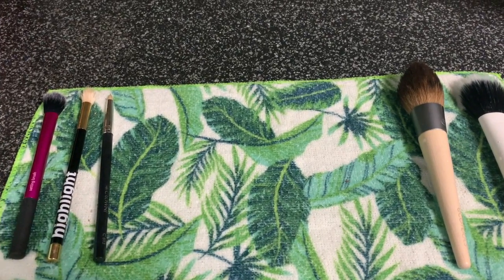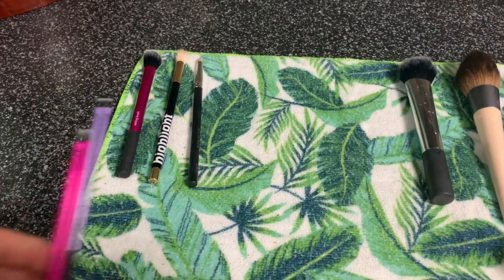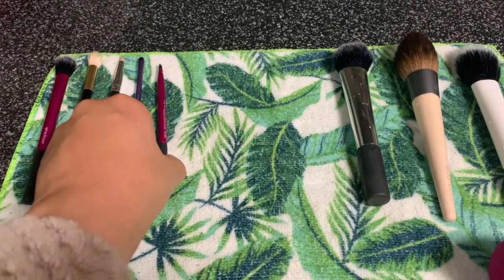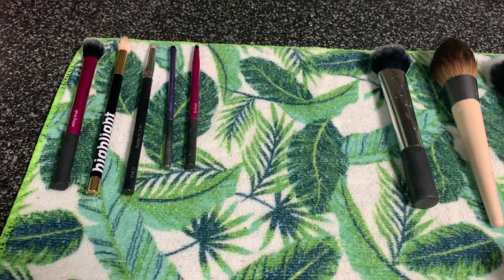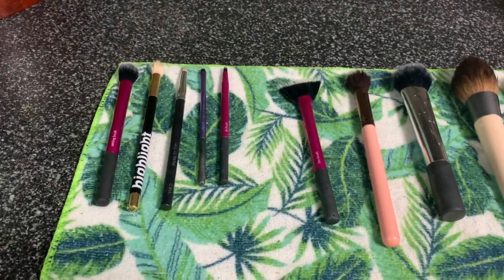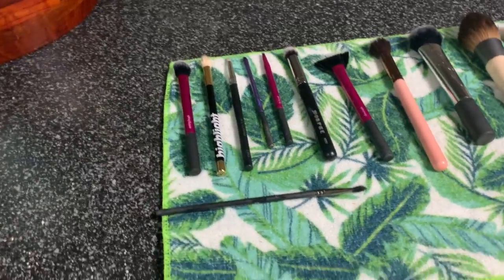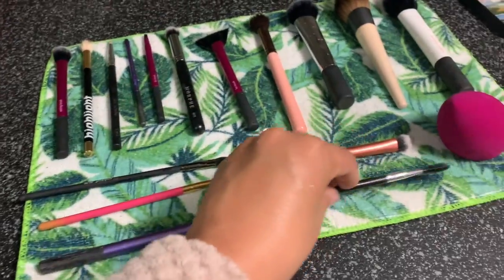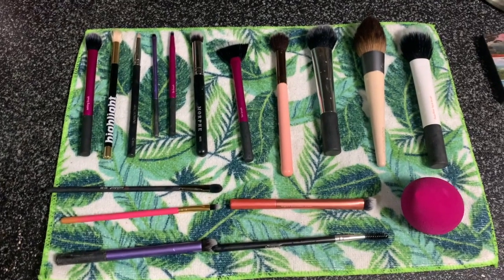Face Brushes 101: Tools for Makeup Application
Sam